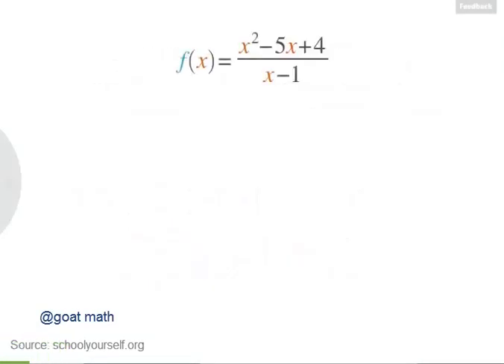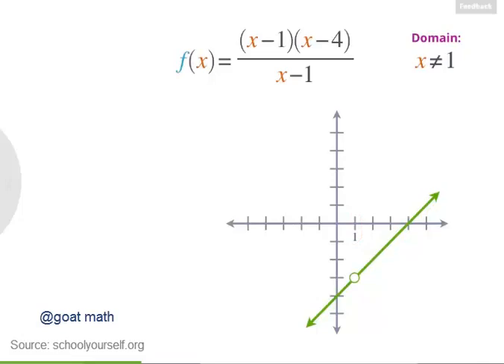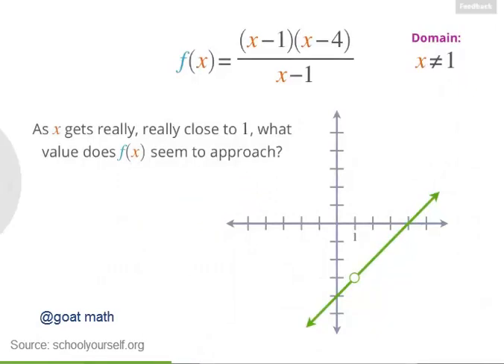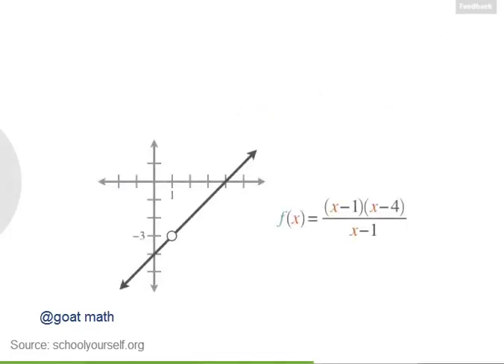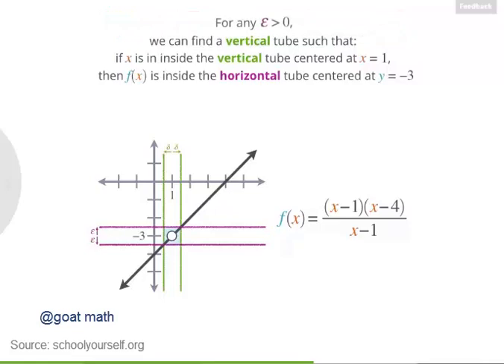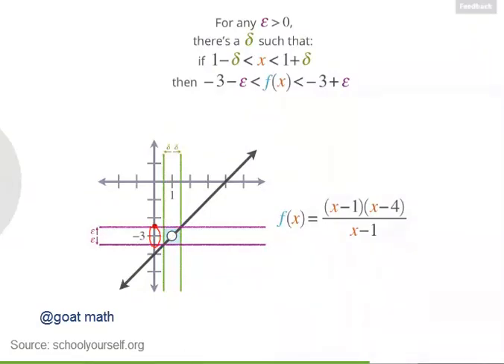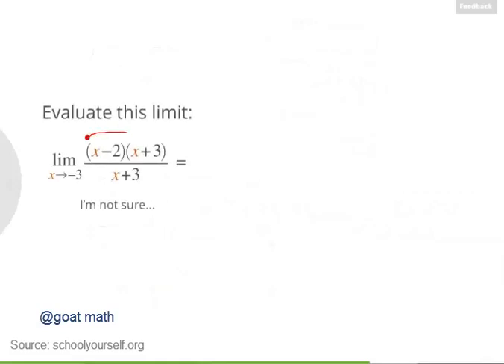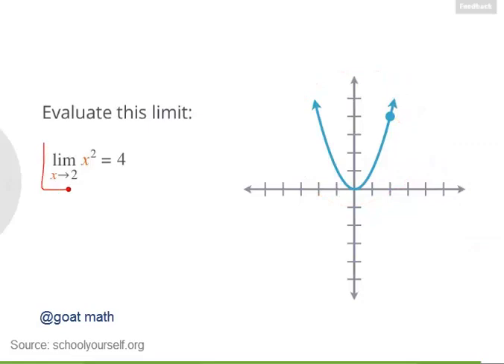Finite limits | Calculus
Finite limits: Limits when both x and y stay finite
We say that the limit of f(x) is L as x approaches a and write this as limit x approaches a f(x) = L, provided we can make f(x) as close to L as we want for all x sufficiently close to a, from both sides, without actually letting x be a.